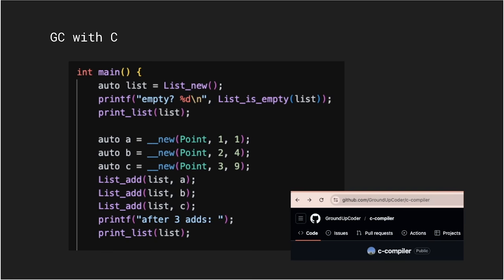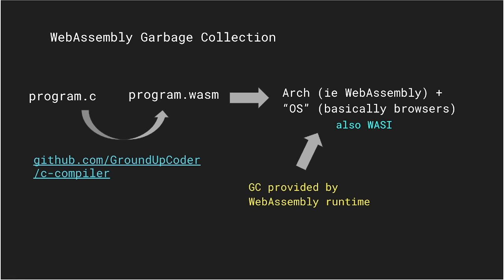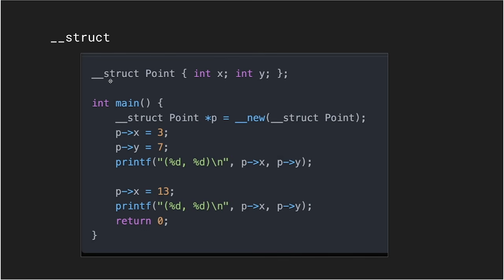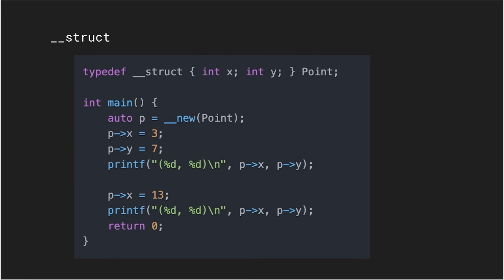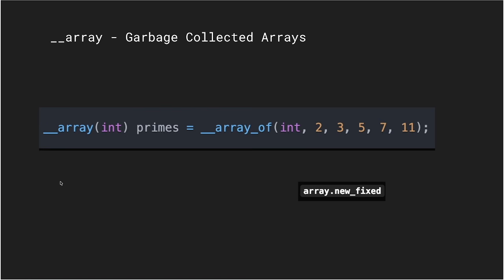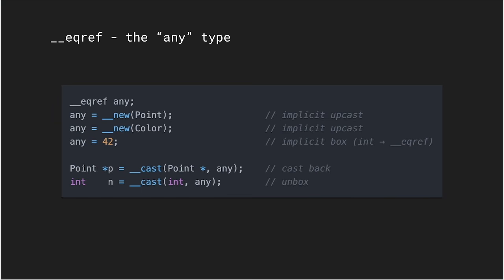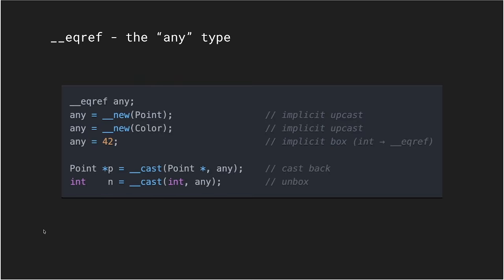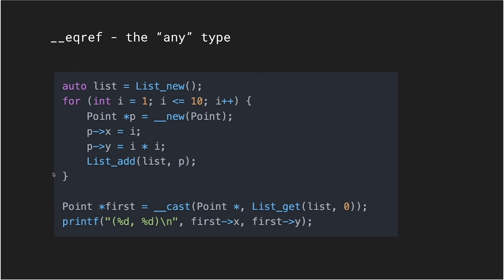C with Garbage Collection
I've tried scripting a bit more this time, but I'm also a bit afraid I sound rather flat ^^;
Looking forward to more practice 🔥

Also, yea, I dunno, how often you see C with garbage collection... but I feel like this interface turned out quite nice. In fact, it slots in so well with standard C that, I just set some [configs] and goto-definition and all IDE features just work pretty good :)

The list demo might get moved around, but the frozen version is